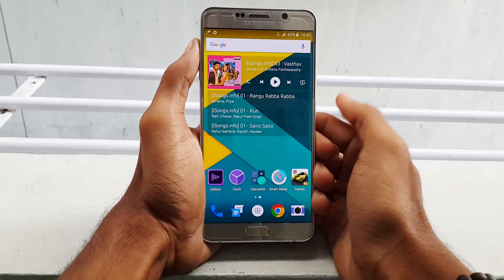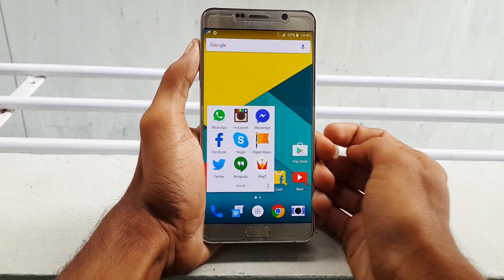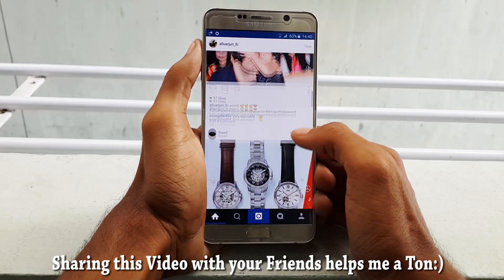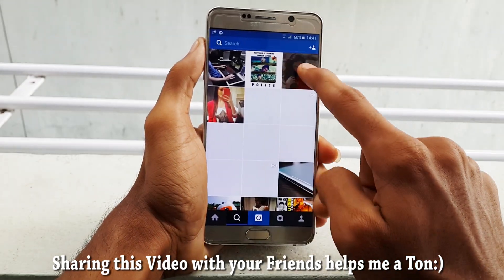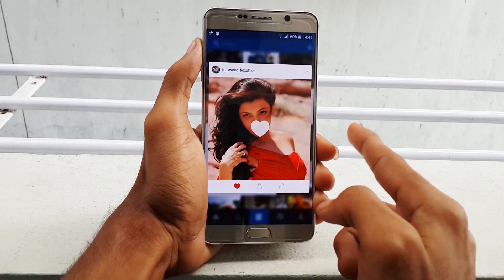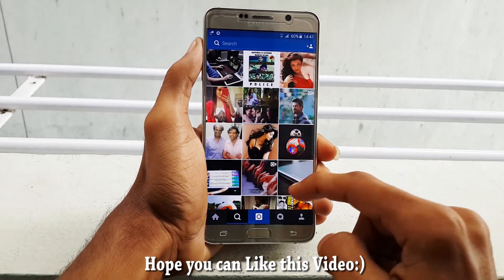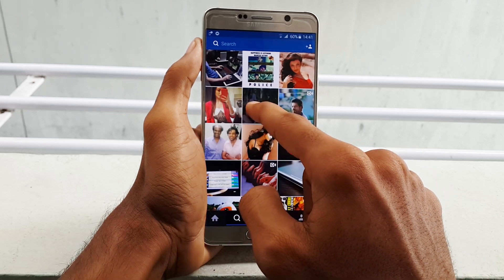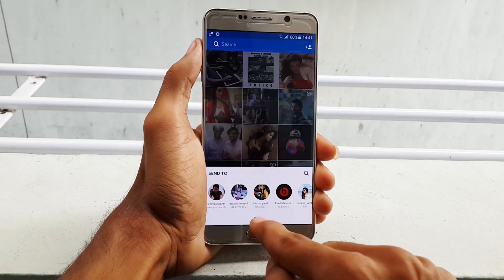Instagram 3D Touch Like Functionality on Note 5 or Almost Any Android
NOTE: Uninstall the already existing Instagram, then install the below APK file.